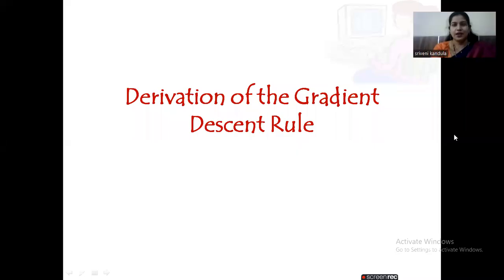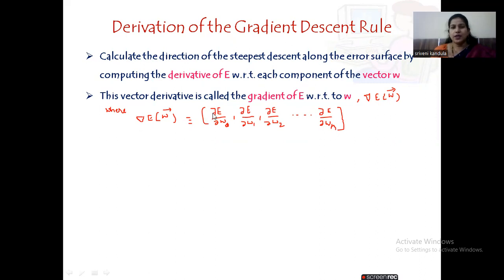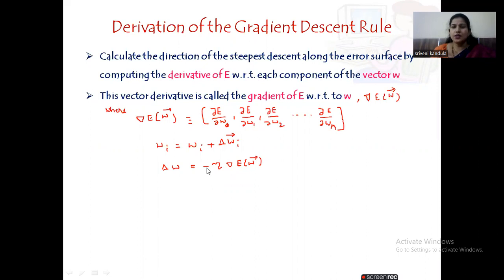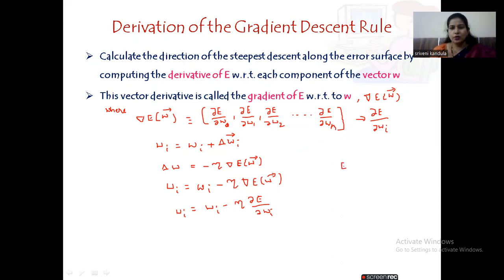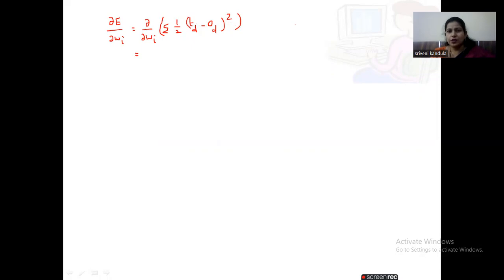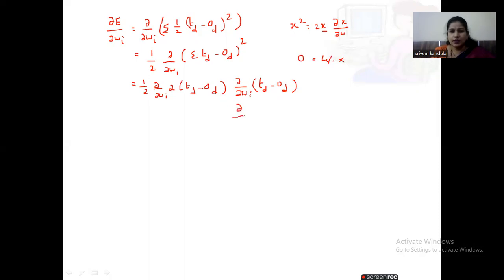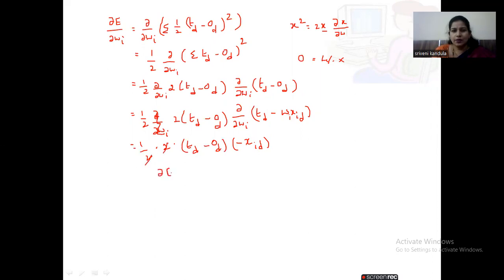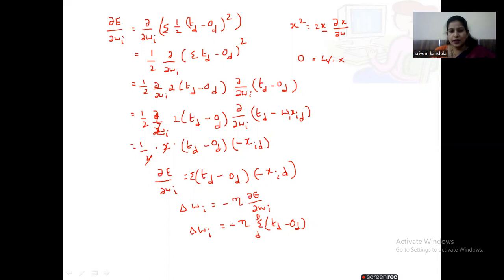Derivation of Gradient Descent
Derivation of Gradient Descent in a single layer perceptron